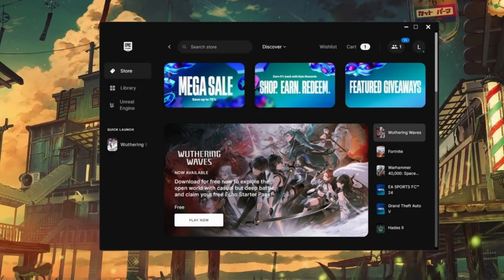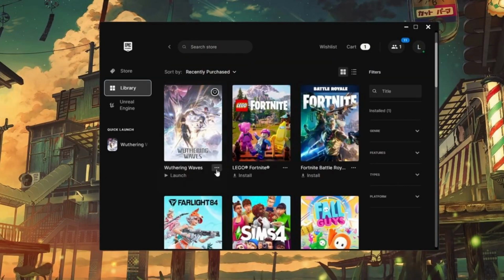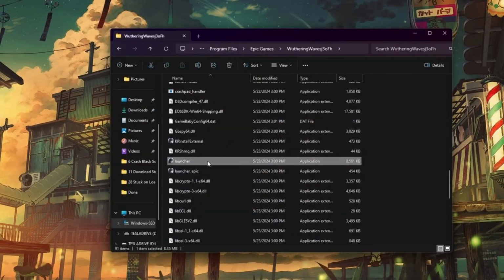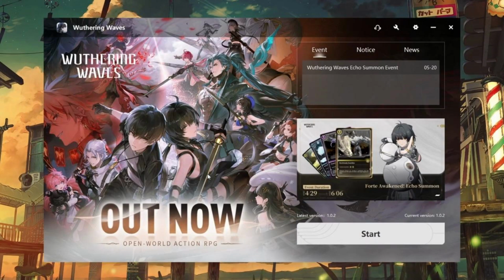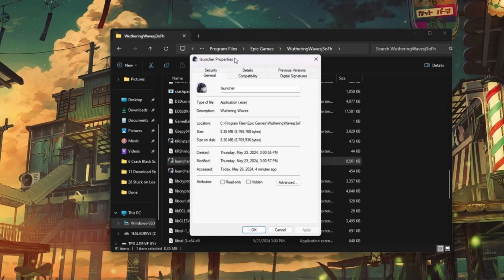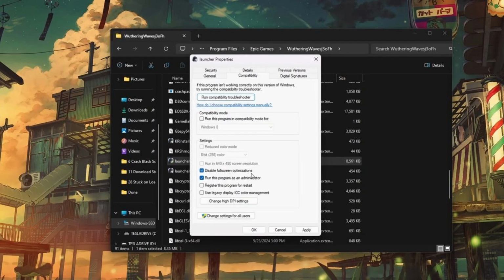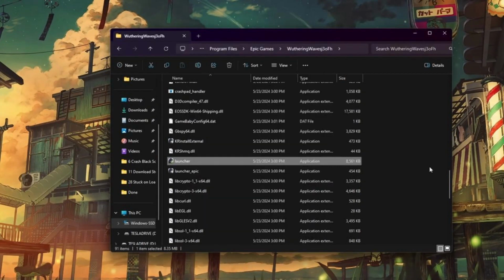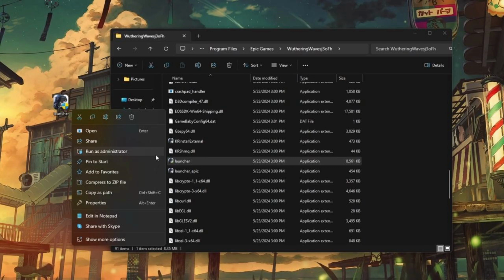How To Fix Wuthering Waves Running But Not Opening on Epic Games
In this video I'll show you how tofix  epic games stuck on running wuthering waves. The method is very simple and clearly described in the video. Follow all of the steps & fix  wuthering waves not opening with epic games